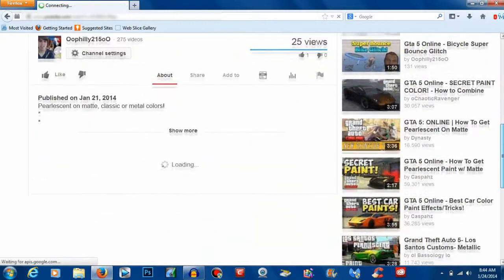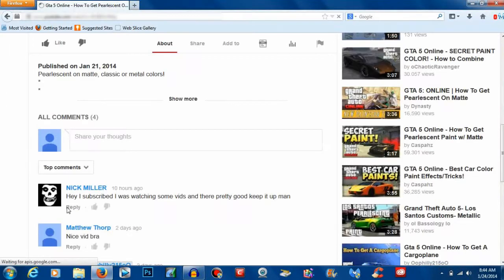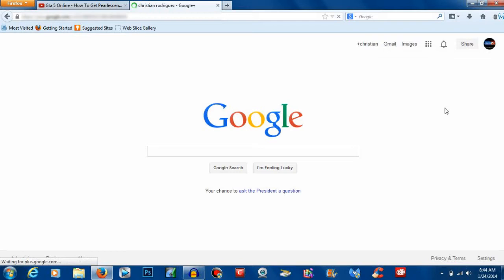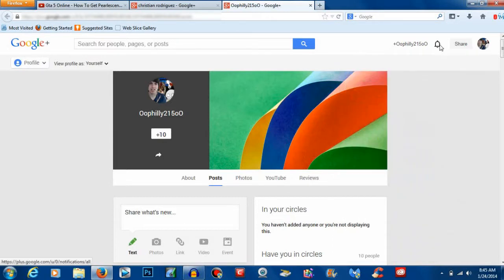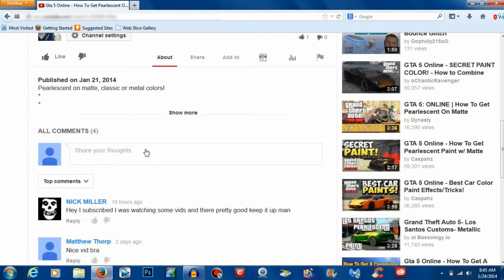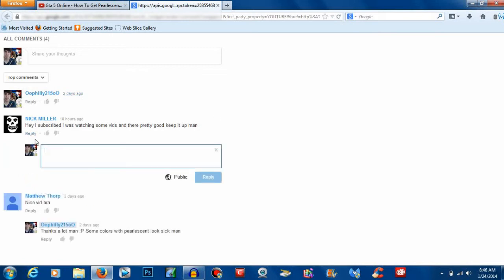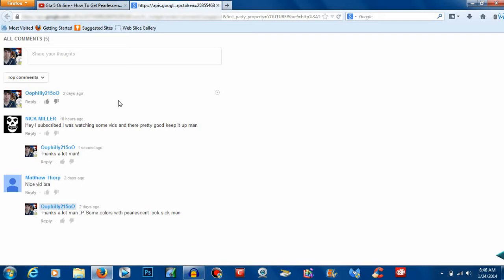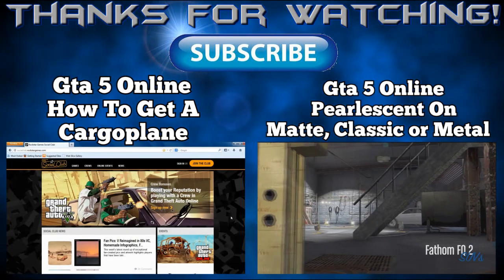How To Reply To Comments On Youtube 2014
This video is for Firefox users, how to reply to comments on youtube.
Check me out on Facebook!